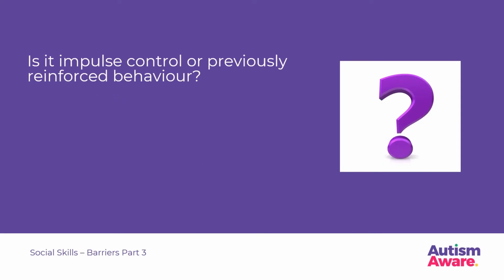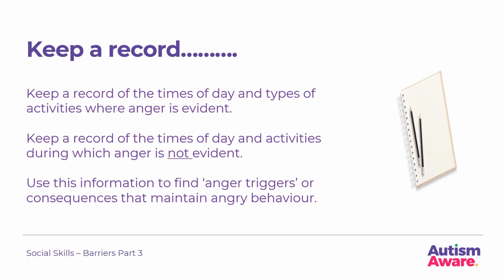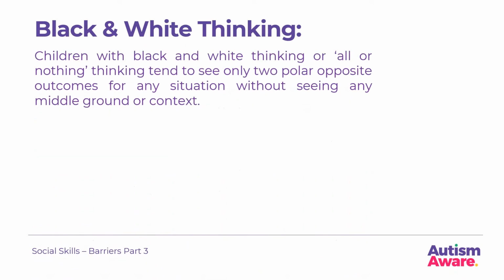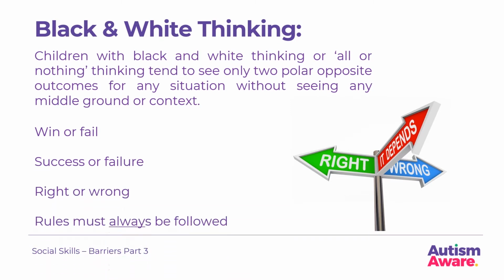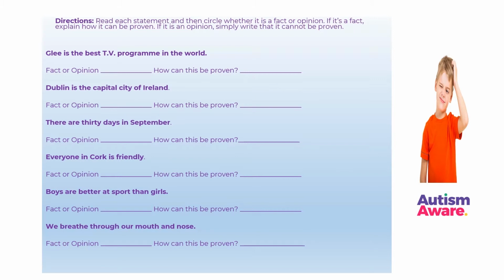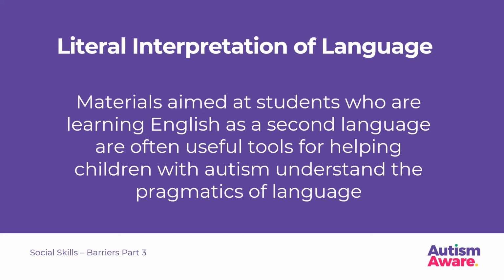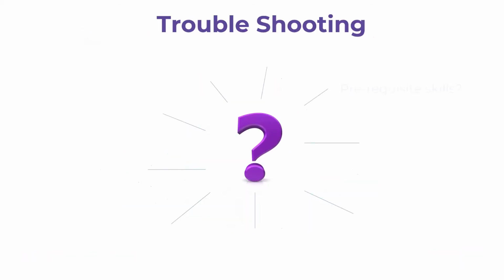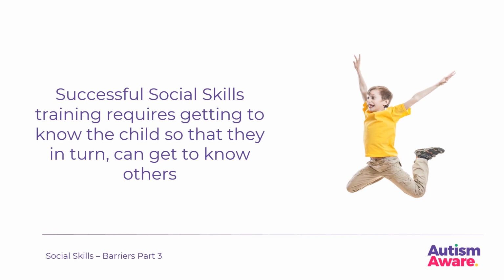Passivity, impulsivity, self esteem and previously reinforced behaviour